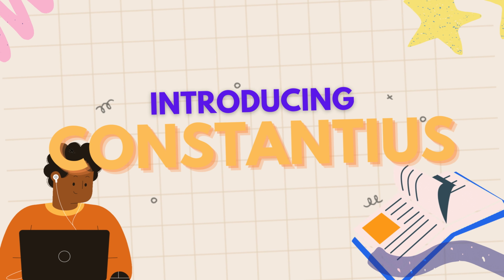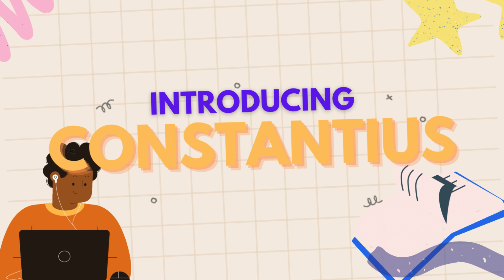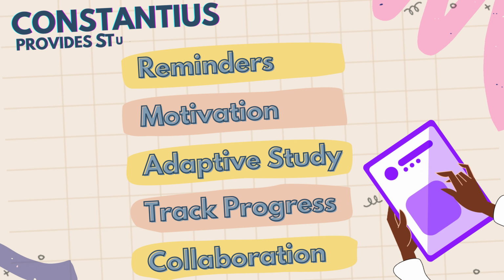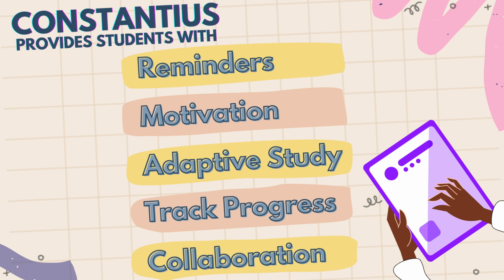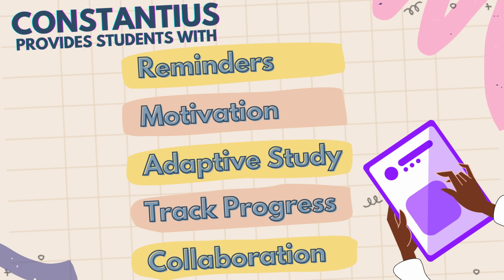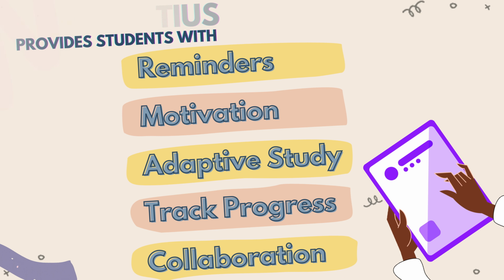Constantius - The Ultimate Study Companion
Introducing Constantius, the ultimate study companion that revolutionizes the way students learn and excel academically. With Constantius, students receive a personalized study plan based on their unique learning style, interests, and pace, ensuring they stay on track and achieve their goals. Through motivational messages, coaching, and real-time support, Constantius keeps students motivated, confident, and ready to overcome any obstacles. With seamless integration of AI-powered resources, instant question-answering, and a collaborative community, Constantius empowers students to reach their full potential and unlock academic success like never before. Say goodbye to study struggles and hello to Constantius, your pathway to educational excellence.